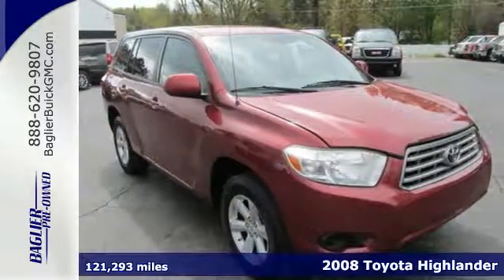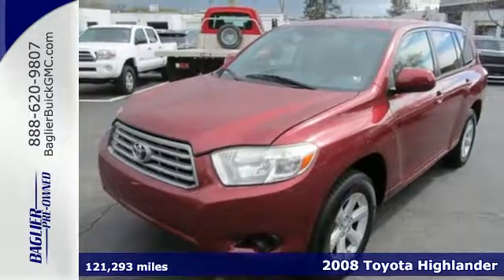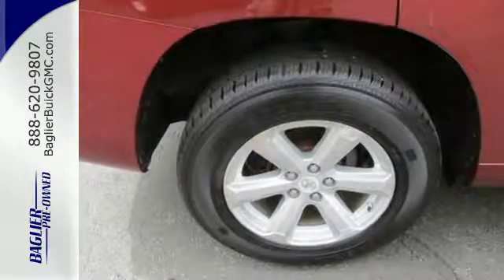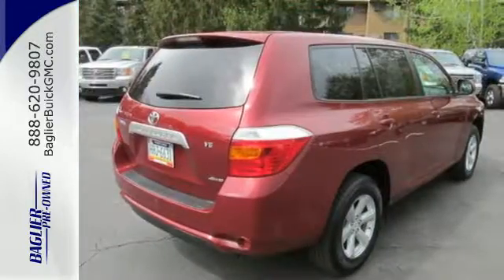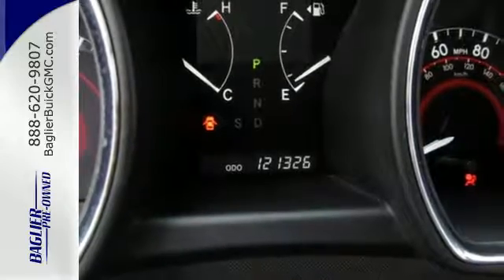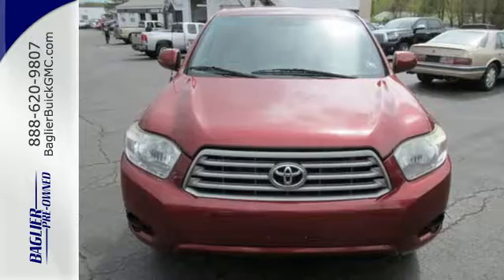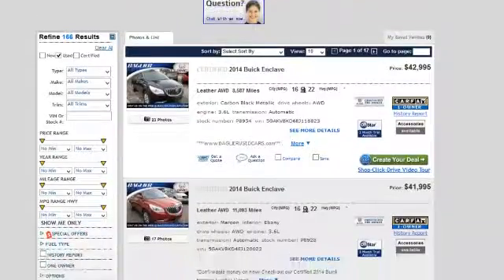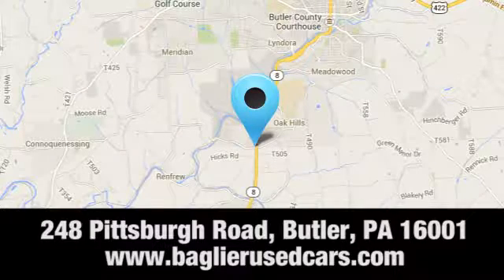Used 2008 Toyota Highlander Butler PA Pittsburgh, PA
Year: 2008
Make: Toyota
Model: Highlander
Trim: Base
Engine: Cyl.
Transmission: Automatic
Color: Salsa Red Pearl
Mileage: 121293
Stock #: 16G286A
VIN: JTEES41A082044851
Local trade with clean history! Would you like a HD video walk around? Trusted business in the Butler and surrounding area for over 30 years. Very competitive prices, aggressive trade values, and always available after the sale. We strive to create such a comfortable environment for buying your car that you will want to come back time and time again for all your sales and service needs. Sales, Financing, GM Certified Service, GM Parts, and Full Service Collision Center. We got it all!

Address:
248 Pittsburgh Road